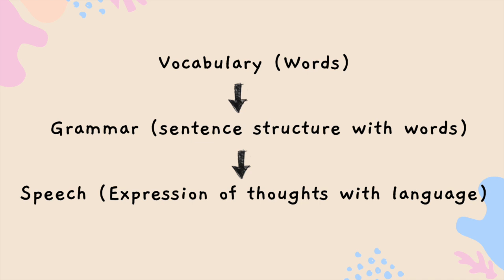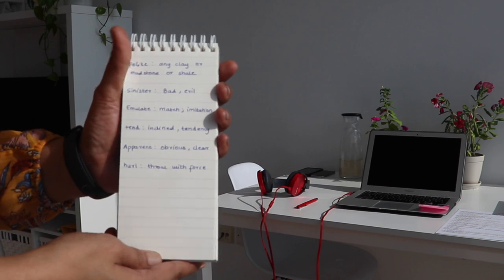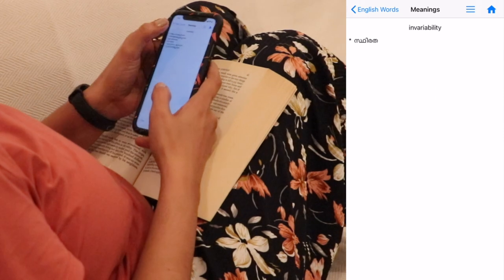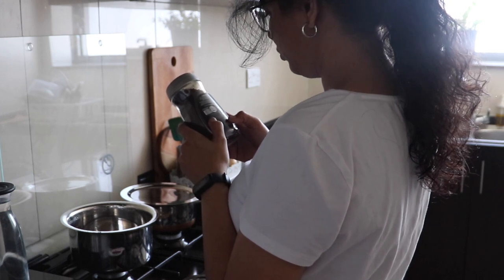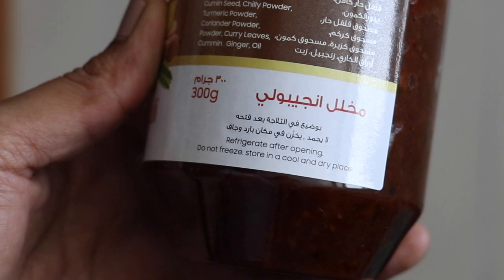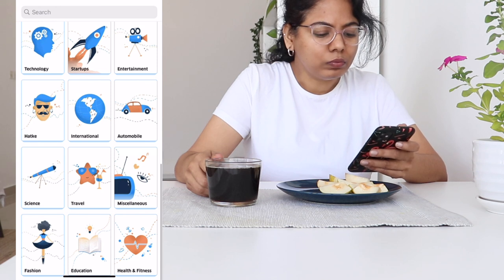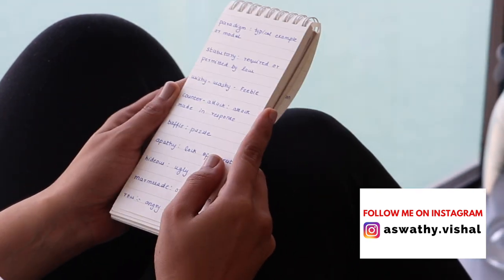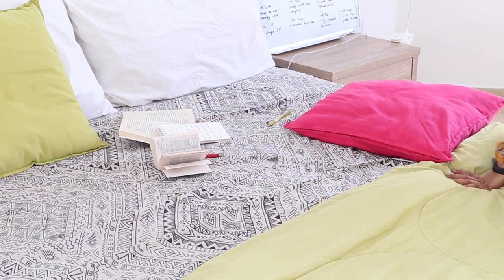6 Tips To Learn SPOKEN ENGLISH In DAILY ROUTINE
Hello Friends,
I hope these tips were helpful.

Intro: 00:00
Tip 1: 01:08
Tip 2: 02:23
Tip 3: 03:23
Tip 4: 04:28
Tip 5: 05:24
Tip 6 : 06:43